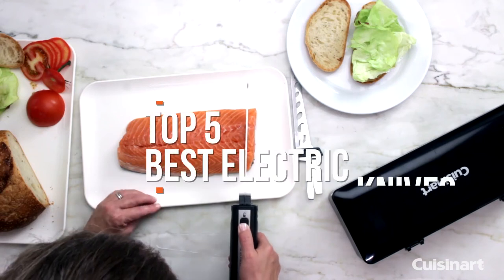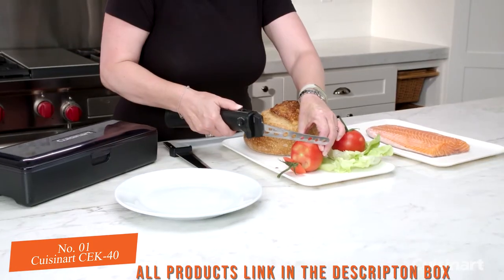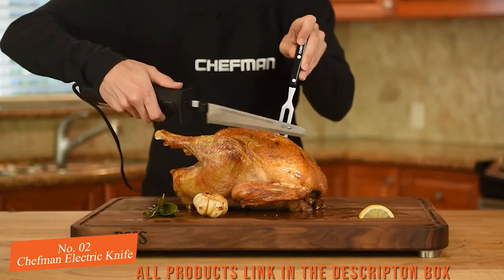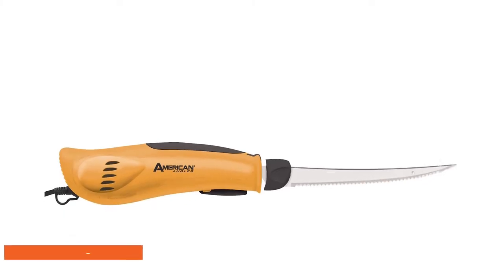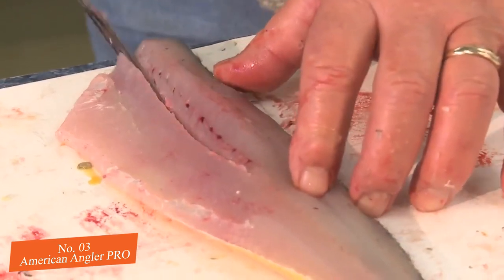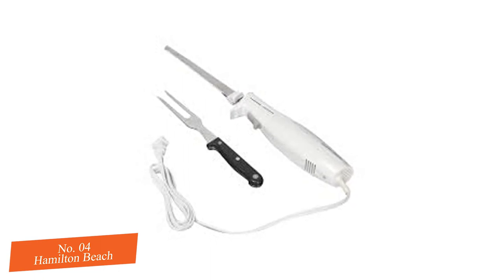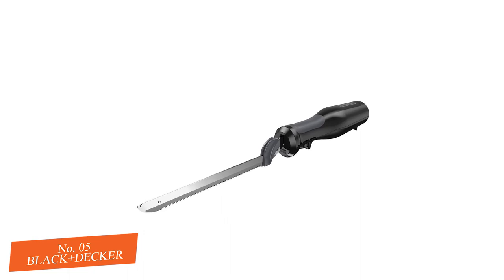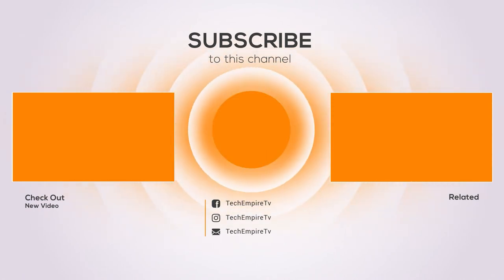Top 5 Best Electric Knives Review [ Corded and Cordless Knife]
In this video, we review the top 5 Best Electric Knives for your kitchen.

✅01. Cuisinart CEK-40 Electric Knife

✅02. Chefman Electric Knife

✅03. American Angler

✅04. Hamilton Beach Electric Knife

✅05. BLACK+DECKER

These are the best electric knives for cutting turkey, brisket and bread, including best value electric knives, powerful electric knives.